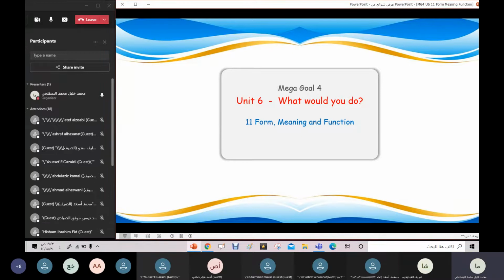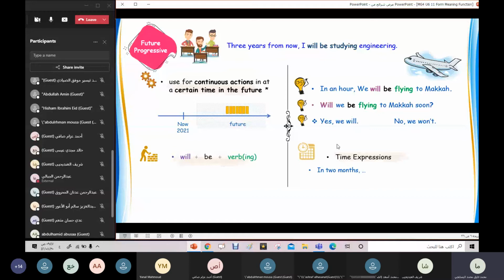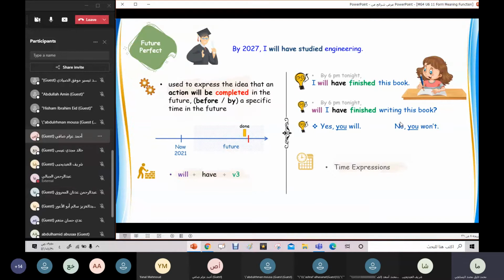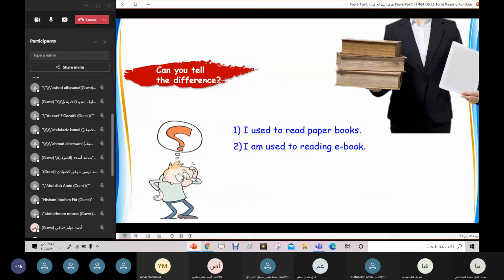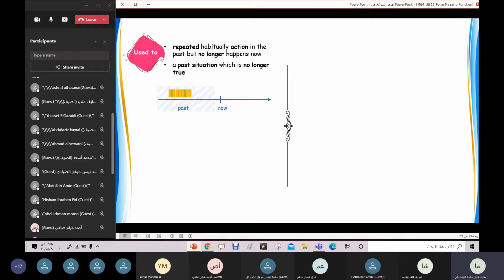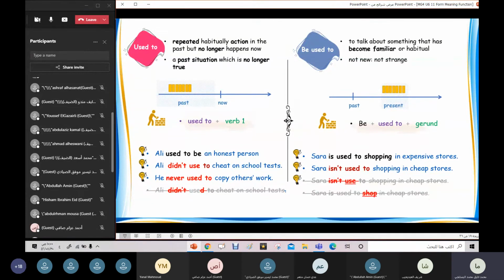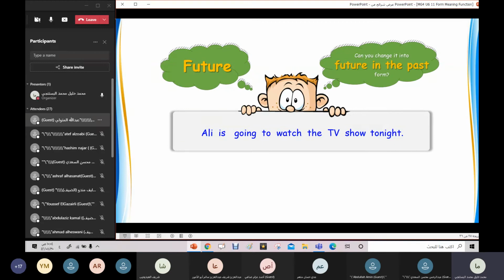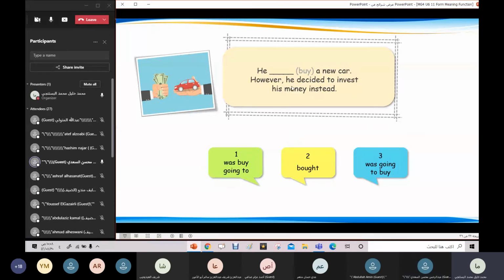Unit 6 lesson 11 2nd grade